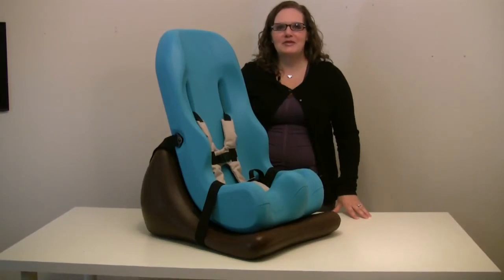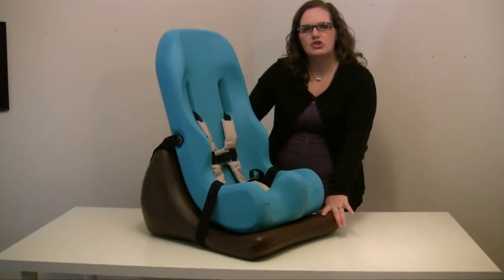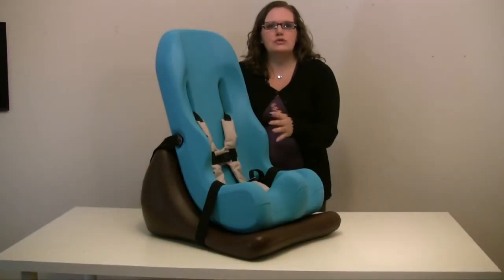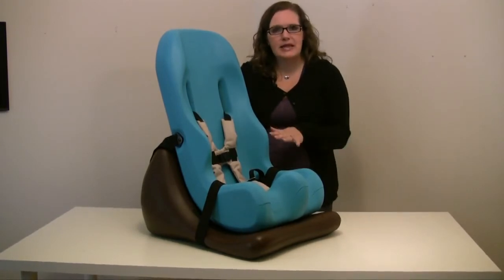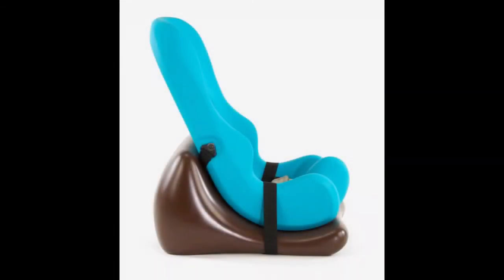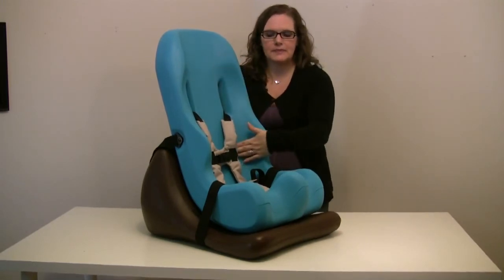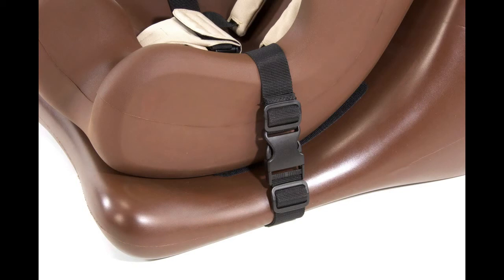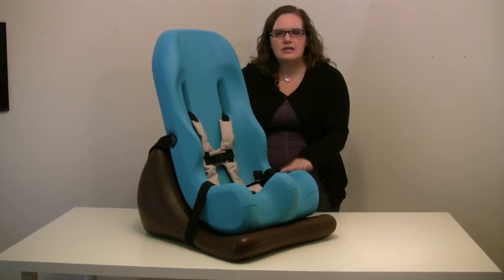Special Tomato Soft-Touch Floor Sitter | 1800Wheelchair